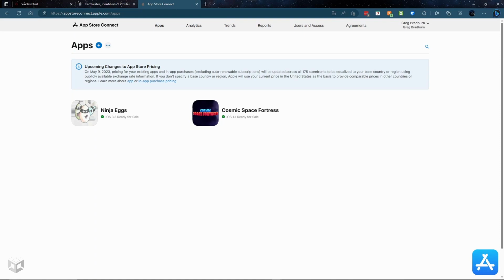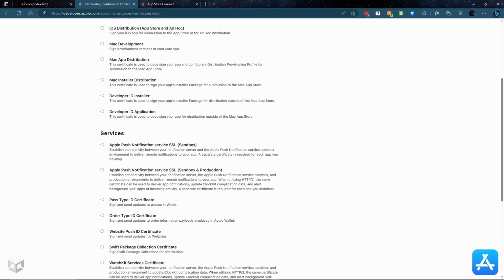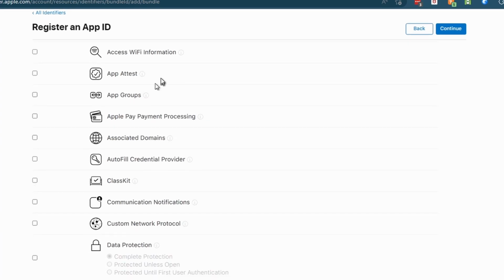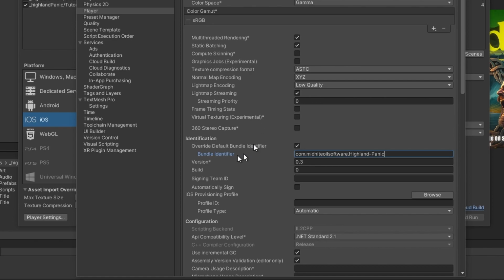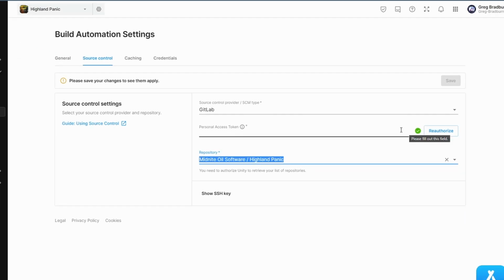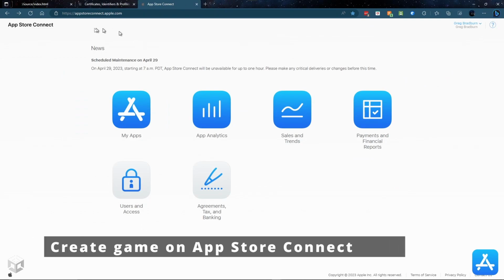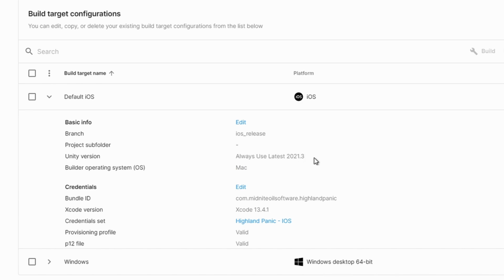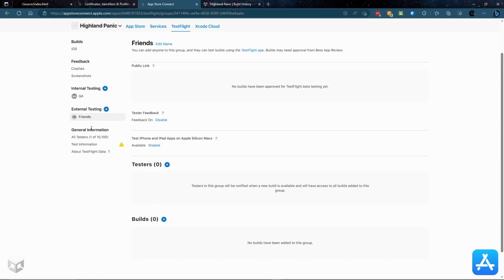How to Publish an iOS App Without a Mac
In this Unity Tutorial I show you step-by-step how to build and publish an iOS App to the the Apple App Store without access to a Mac.

Using Unity Cloud Build and your favorite source control you can build, sign and publish your game directly to App Store Connect where you can push it out to testers and finally release it to customers.

Post-build bash script (save this somewhere in your project under Assets)

00:00 - Intro
01:10 - Download and install openssl
01:45 - Generate an RSA key
02:42 - Create a certificate signing request
05:49 - Generate a P12 file
07:08 - Create Apple App ID
08:38 - Create mobile provisioning profile
09:40 - Configure Unity App for iOS
12:10 - Post-build bash script
13:05 - Setup Unity Cloud Build
18:21 - Create game on App Store Connect
21:27 - Add post-build script to build configuration
23:07 - Start build
23:17 - Add build to TestFlight and invite testers
26:04 - Outro

Wishlist Highland Panic on Steam Today!!!